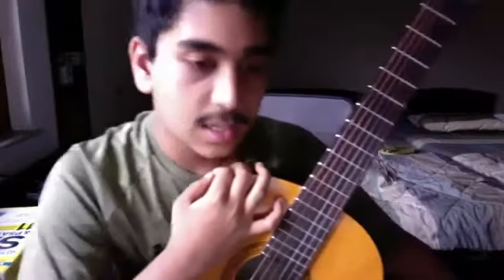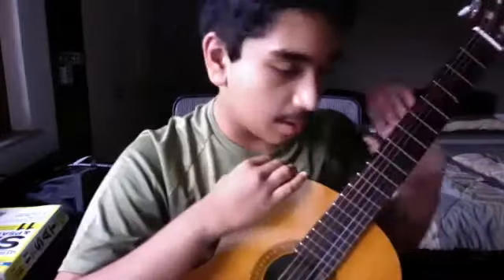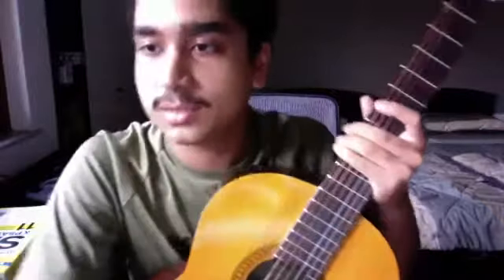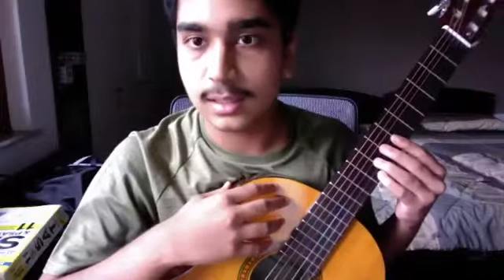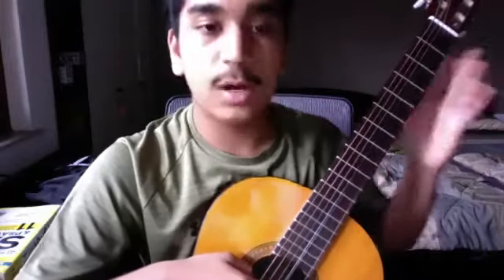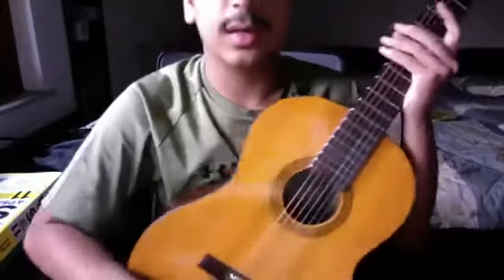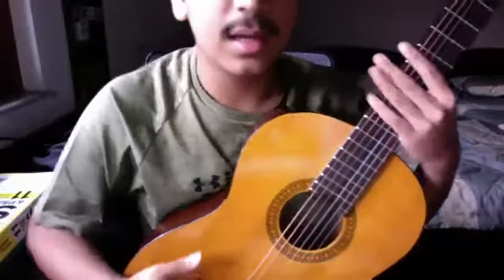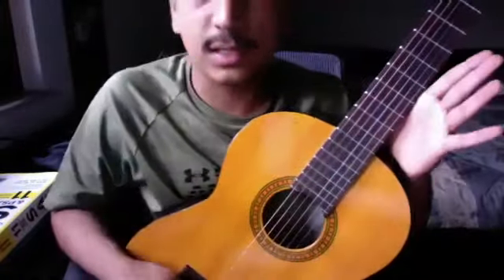GUITAR CLASS 2 (Batch B) - with Siddharth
Hi all, here is the recording of the second Art class for Batch B. If you have missed the class or want to go through some points discussed again, you can do so now! For the safety of the children in this recording, we have edited out all the parts where the children introduce themselves. Enjoy the video!